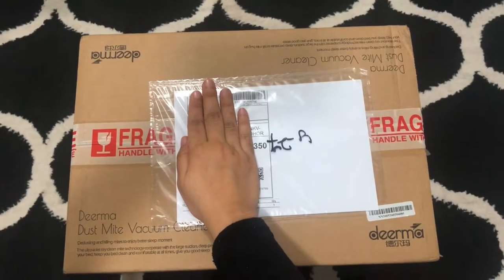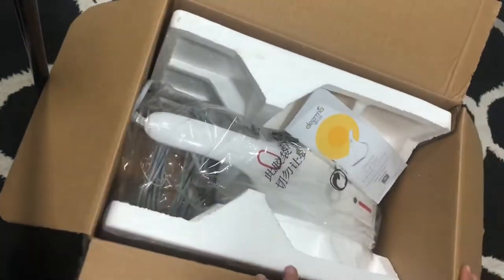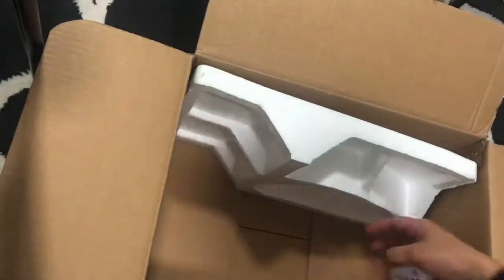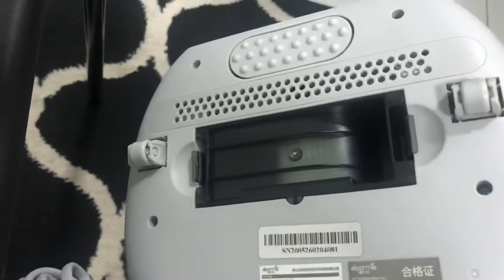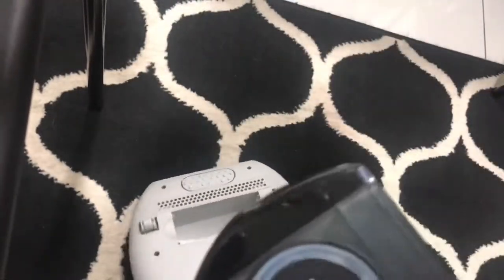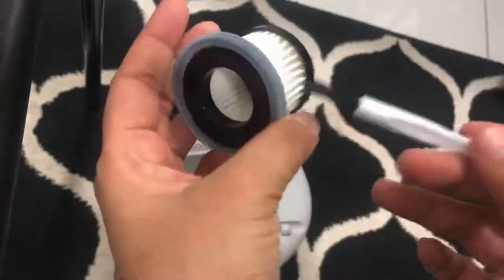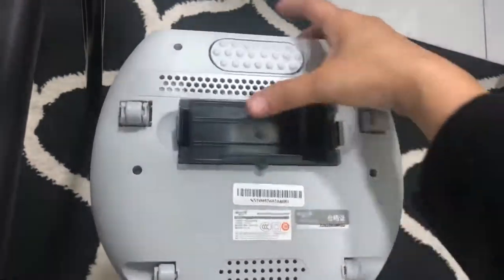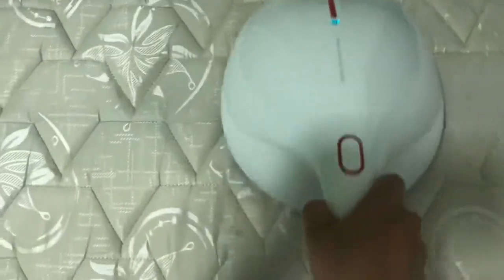Xiaomi Deerma Dust Mite Vacuum Cleaner